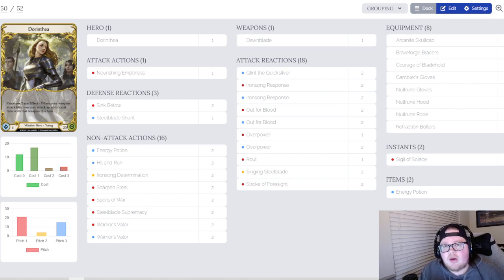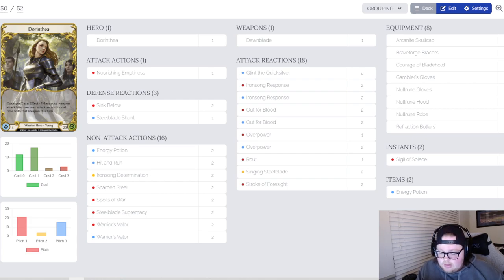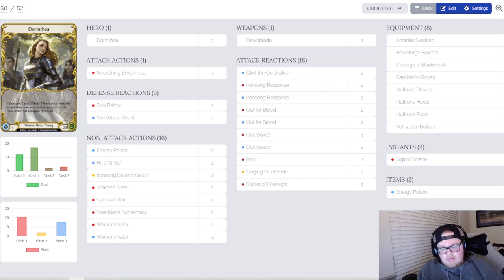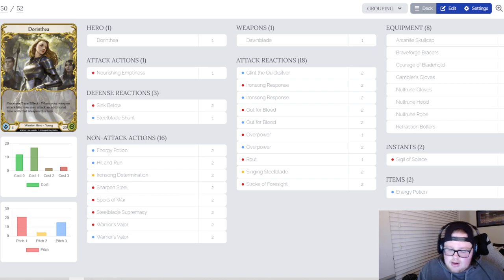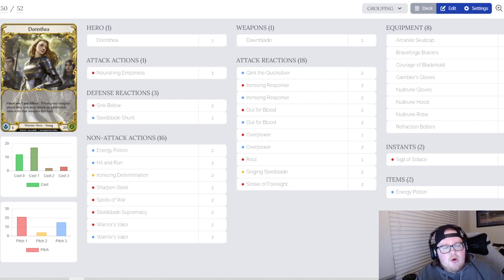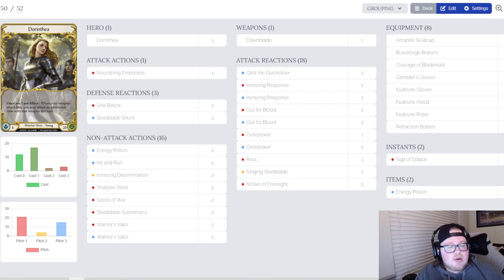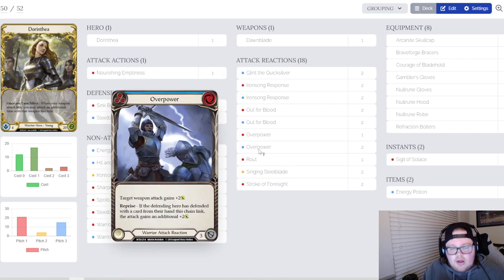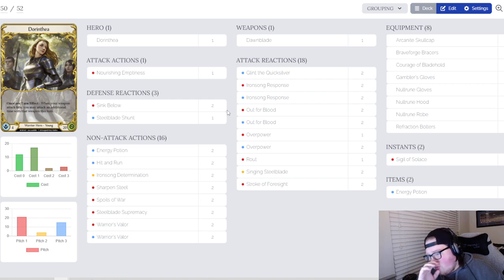The BEST Blitz Dorinthea Deck Tech!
Our team content is targeted for a mature adult audience and is not intended for children